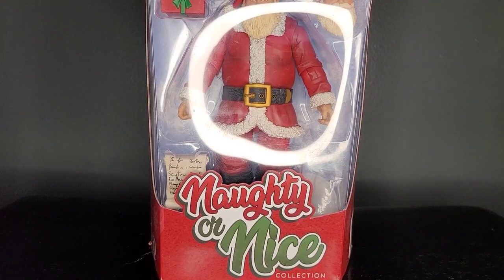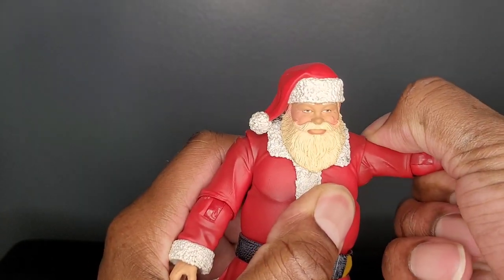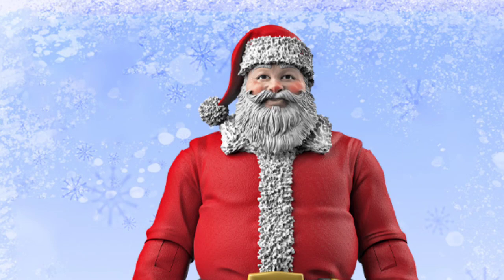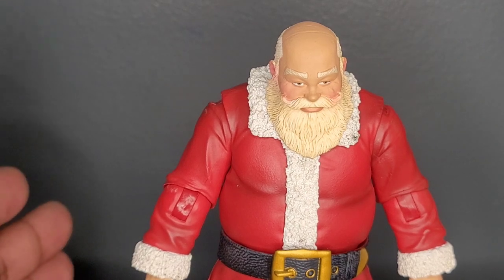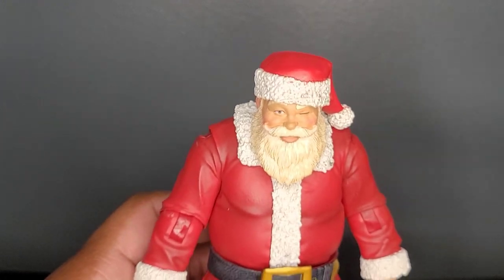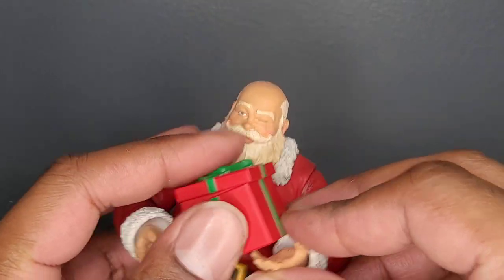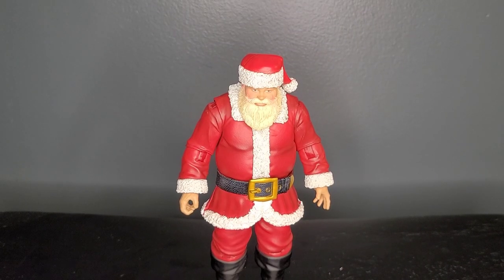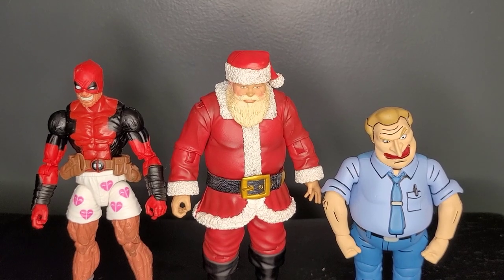Naughty or Nice Collection Classic Classic Santa Claus action figure review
Monkey Fiction Classic Santa Claus action figure review Naughty or Nice Collection Classic Classic Santa Claus action figure review